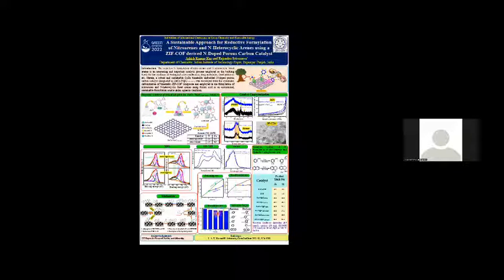Ashish Kumar Kar | Indian Institute of Technology Ropar | India | Green Chemistry Conferences 2022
Lecture by Ashish Kumar Kar, Indian Institute of Technology Ropar, India on “A Sustainable Approach for Reductive Formylation of Nitroarenes and N-Heterocyclic Arenes using Formic acid over a CoZn Embedded N?Doped Porous Carbon Catalyst Derived from the ZIF-COF Integration”